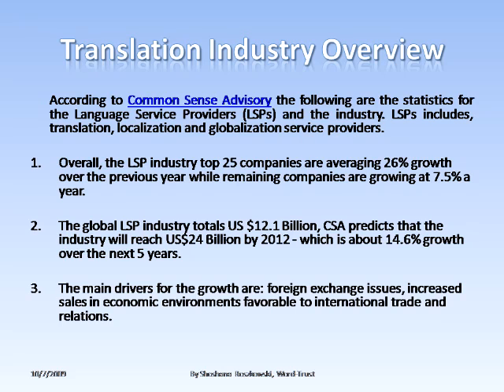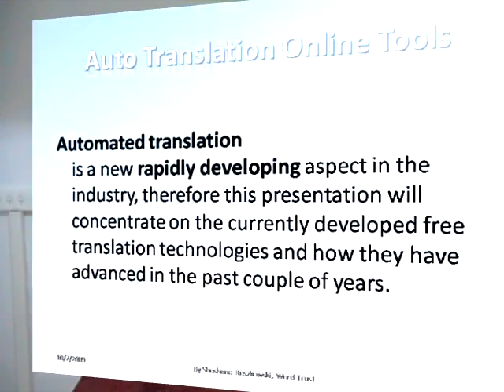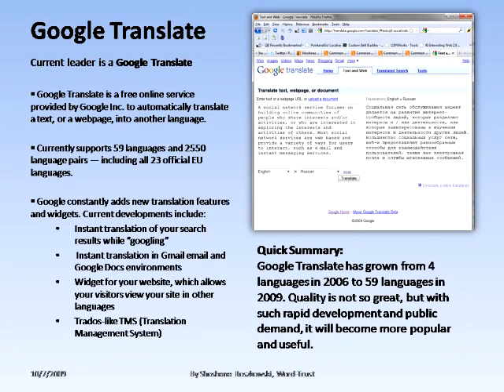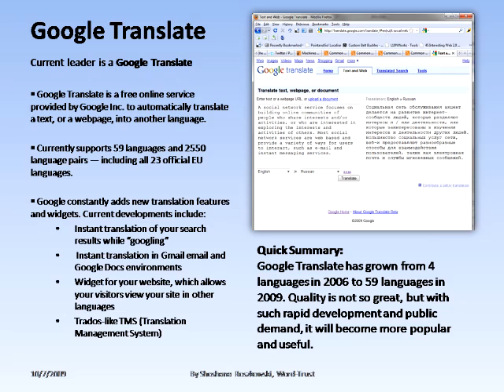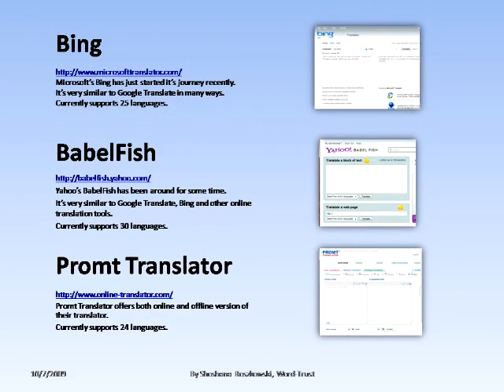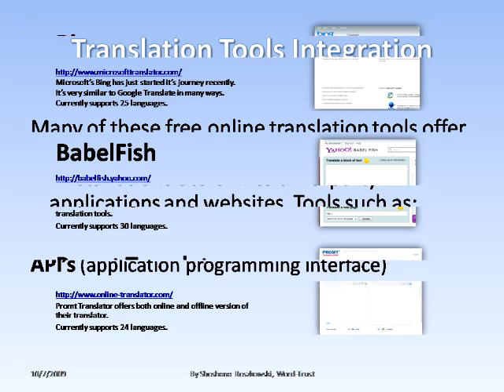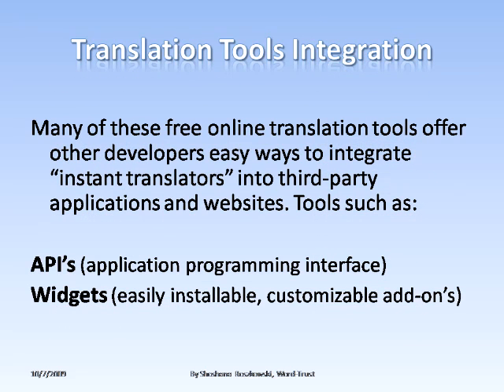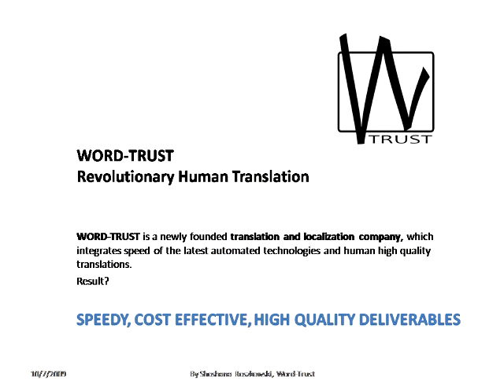Free Online Translation Tools by Word Trust